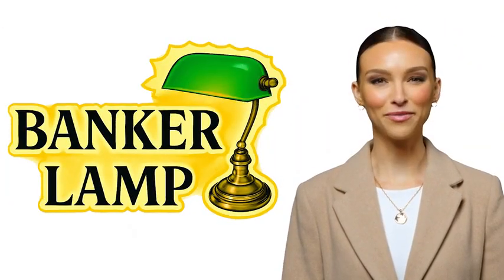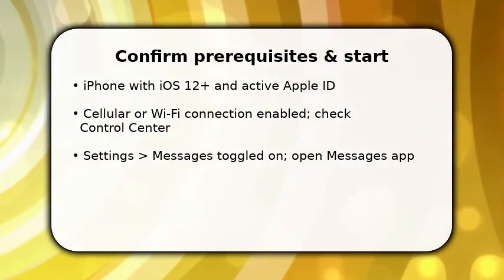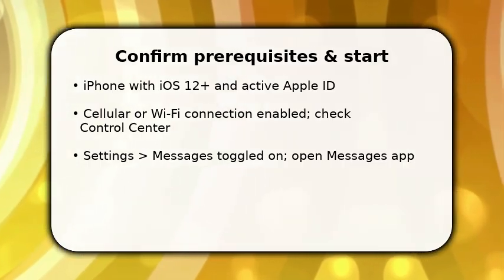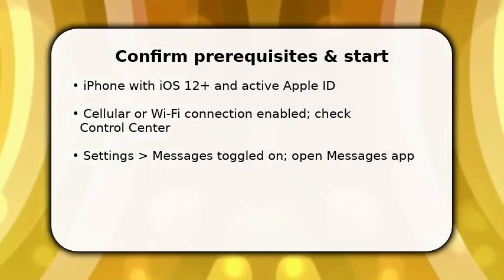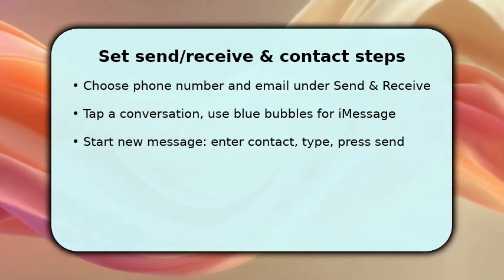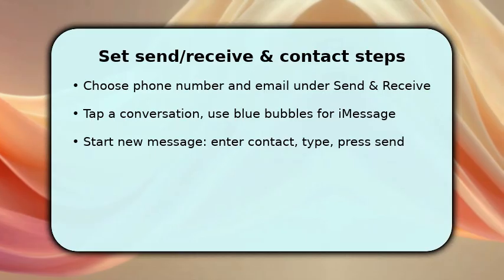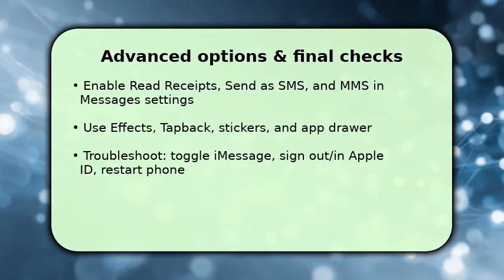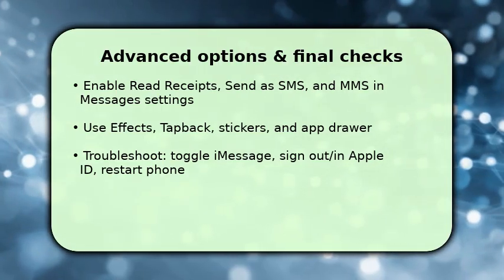How to Access Imessage on Iphone - Step by Step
This video provides a comprehensive guide on how to access iMessage on iPhone, detailing each step from ensuring your device is updated to troubleshooting common issues. Perfect for both new and experienced users looking to enhance their messaging experience.